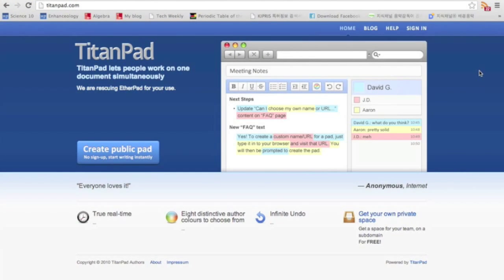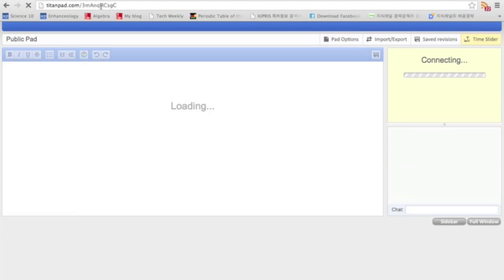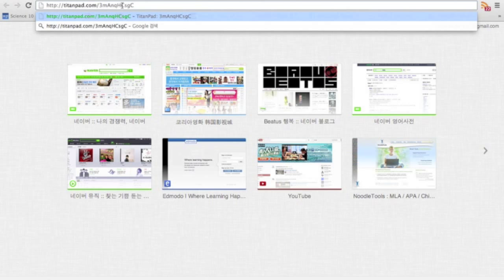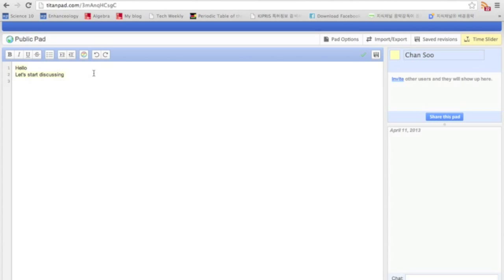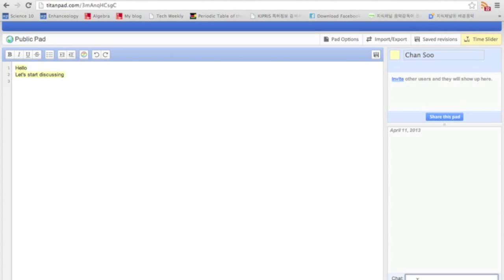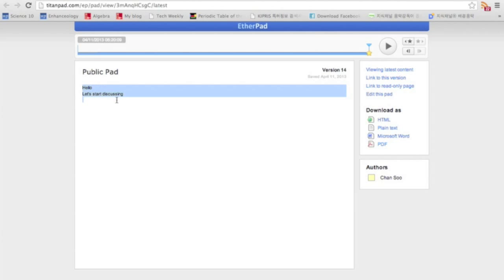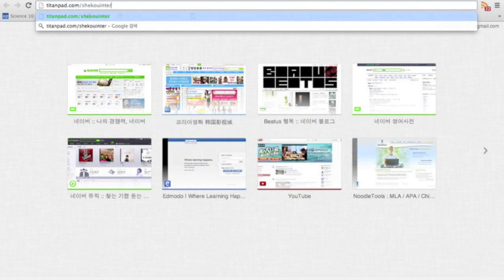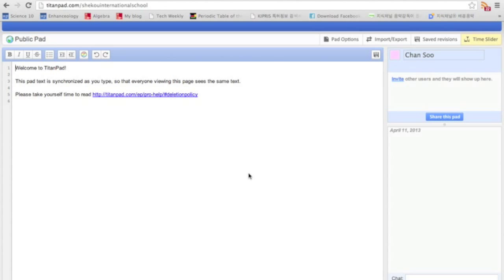Titanpad Tutorial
How to use Titanpad